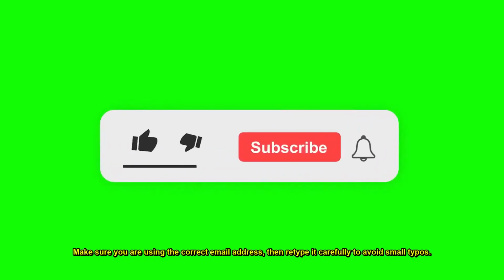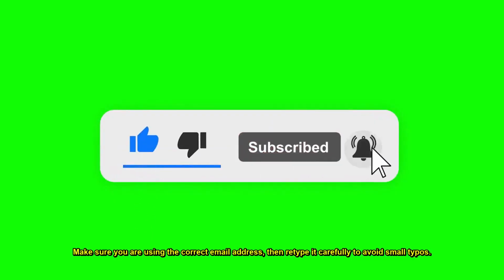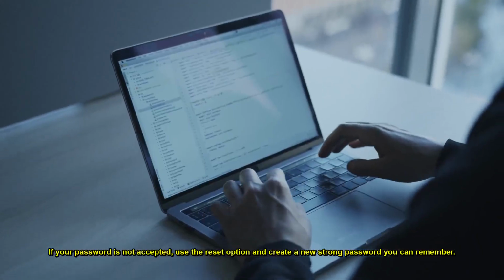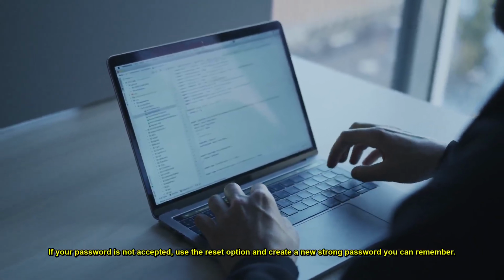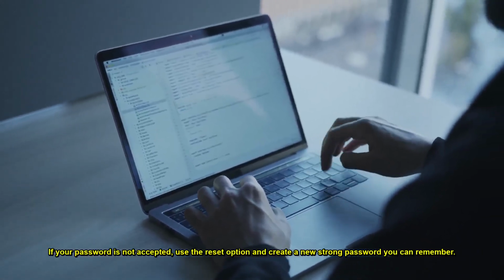How to subscribe to HubSpot Marketplace apps - Step By Step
In this step-by-step tutorial, we'll walk you through the entire process, ensuring you can easily enhance your HubSpot experience. Whether you're looking to integrate new tools or optimize your workflows, this video covers everything you need to know. Don't miss out on maximizing your HubSpot capabilities—watch now!